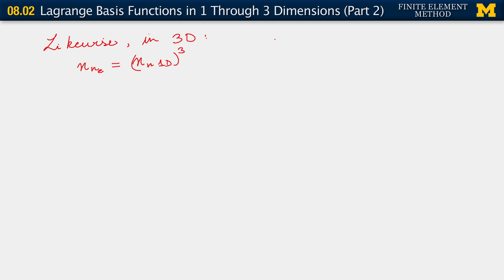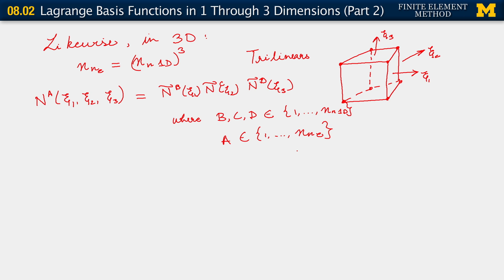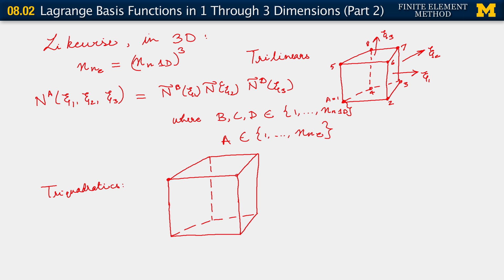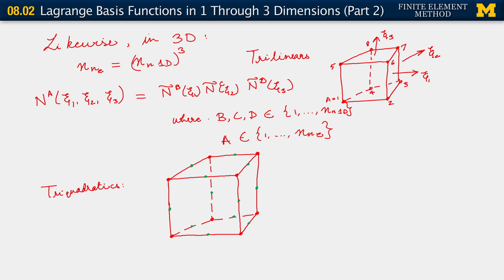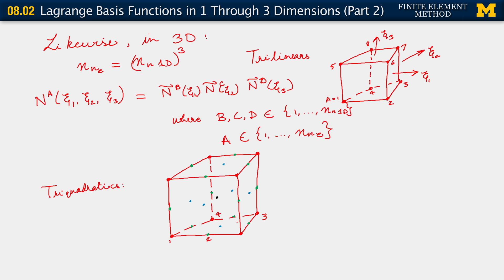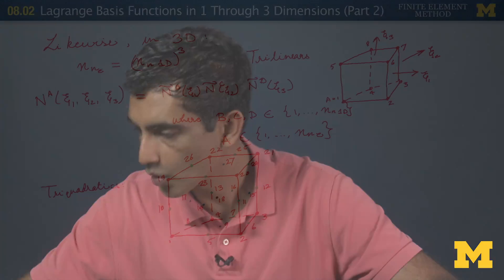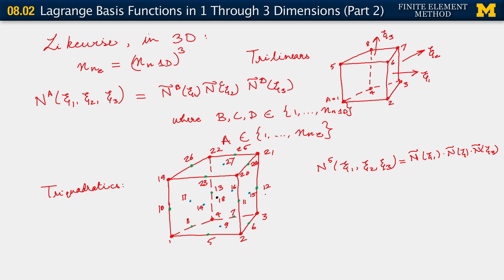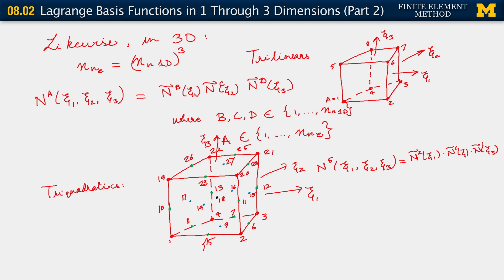08.02. Lagrange Basis Functions in 1 through 3 dimensions (Part 2)